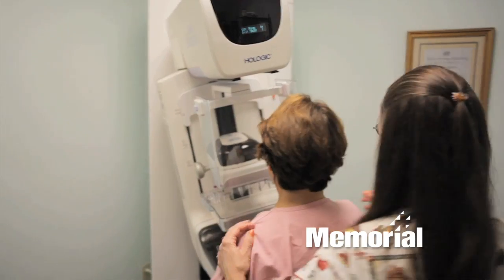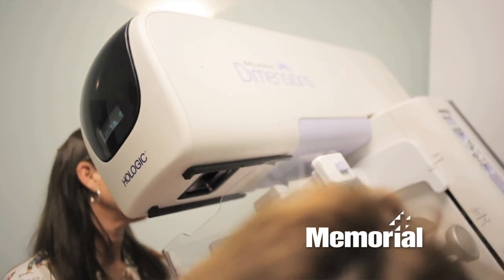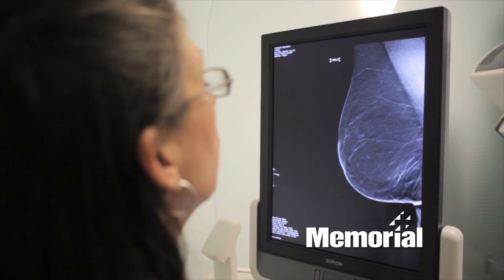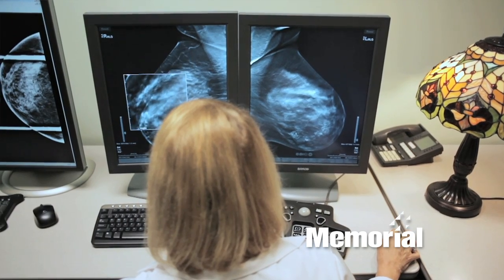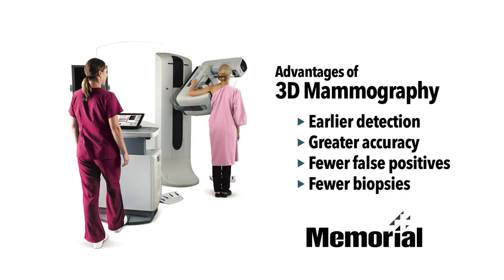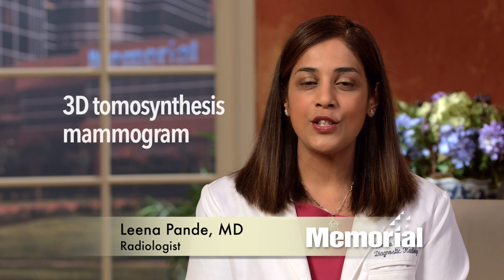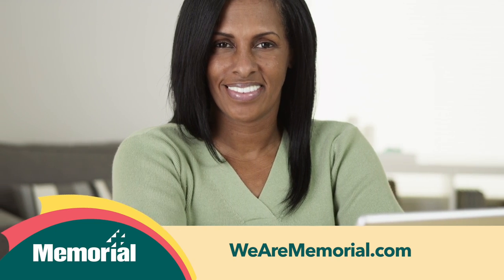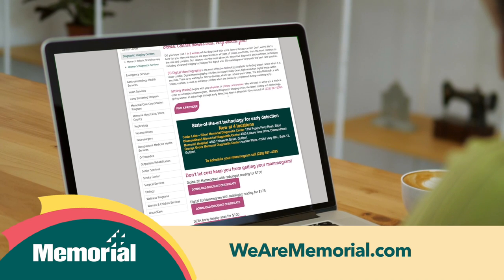Latest Technology - 3D Mammography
Dr. Leena Pande, Memorial Radiologist, discusses the screening benefits of 3D mammogram.